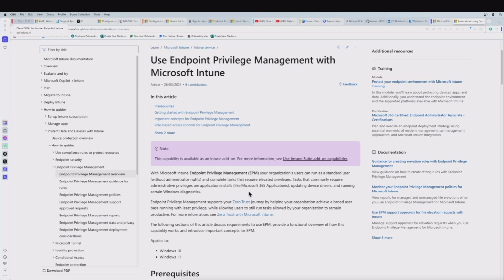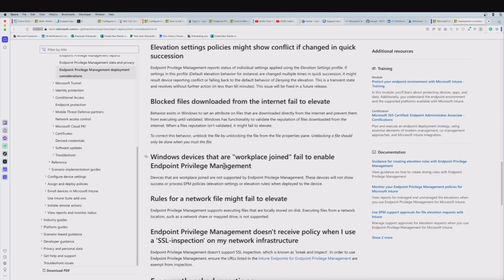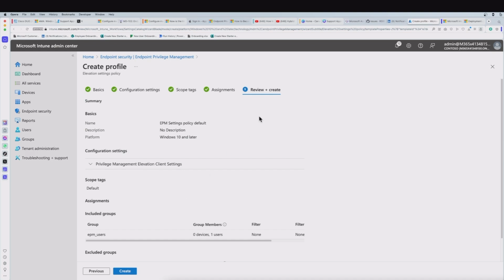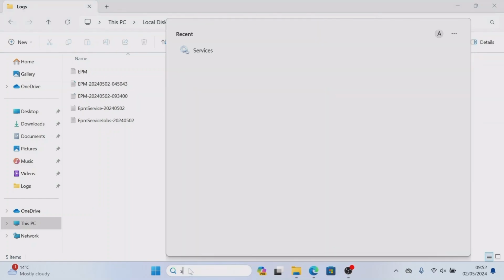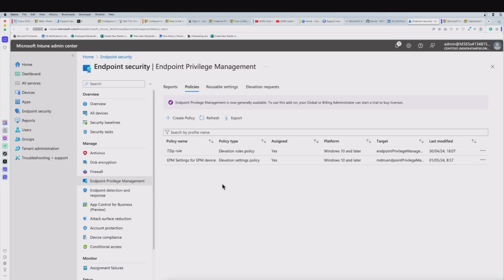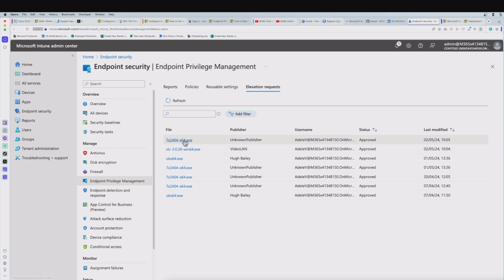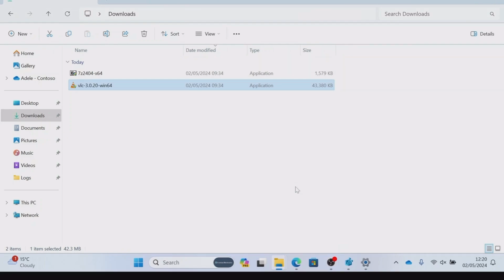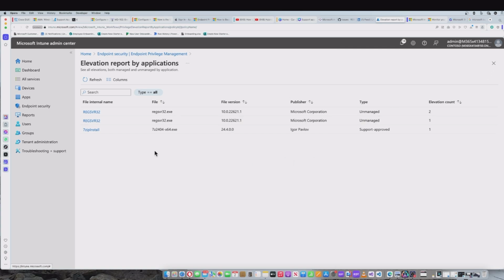Support Approved Elevations for Microsoft Endpoint Privilege Management (EPM)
In this video I walk through how to setup Support Approved elevations as the latest feature added to Microsoft Endpoint Privilege Management. You will find content for setting up and testing Support Approved settings within Microsoft Intune and view the results for a deployed user.